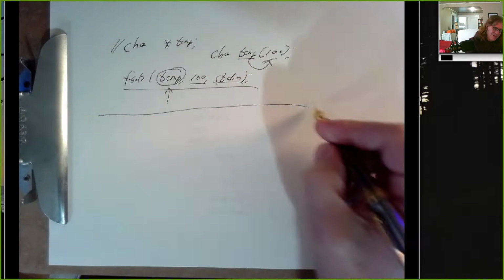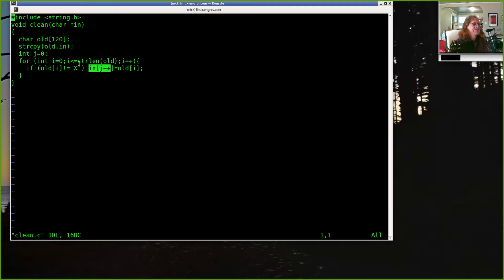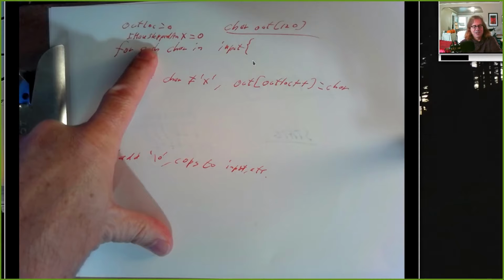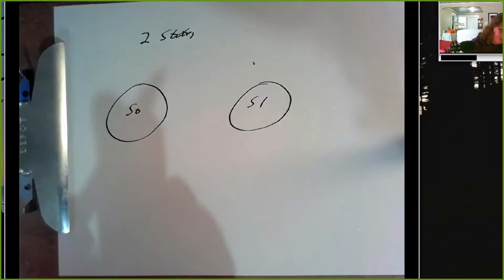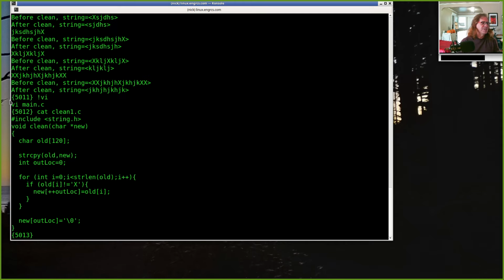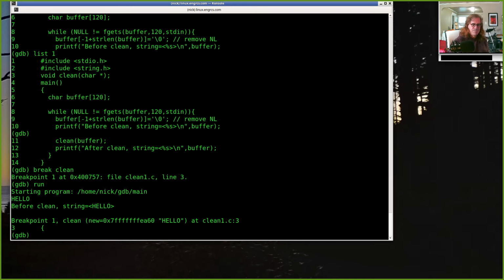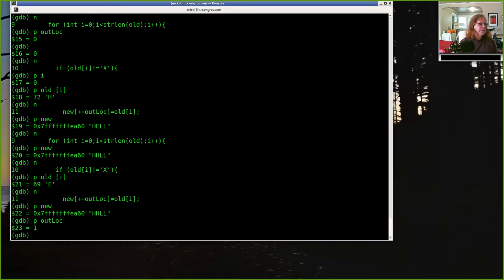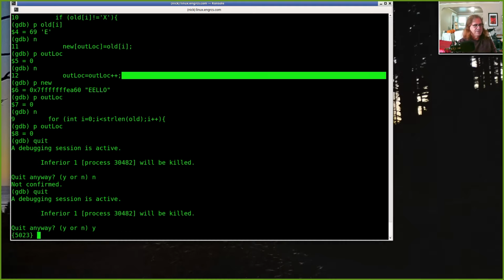CSE224B 20201029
03:28 seg faults
06:55 ODp450
11:28 ODP452
21:49 state machine
25:24 debugging/gdb
31:53 gcc -g